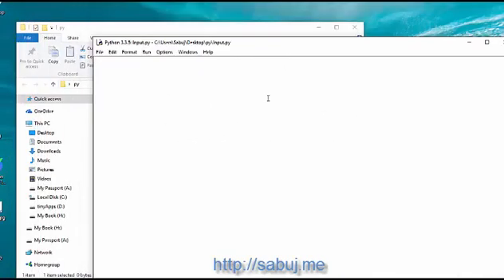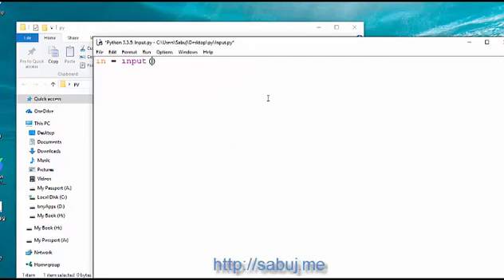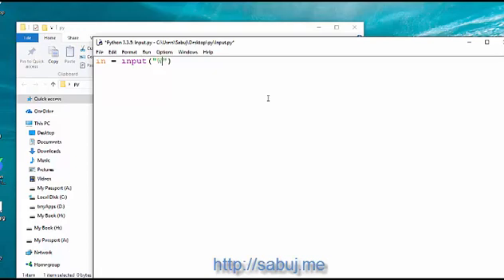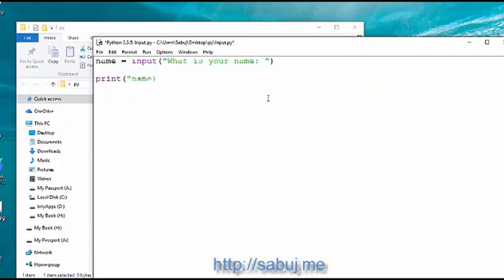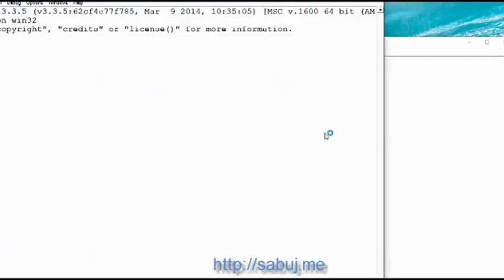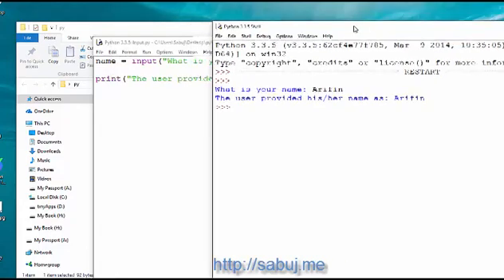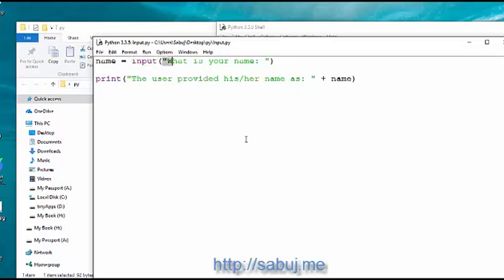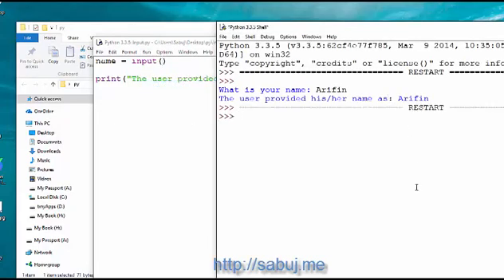How To Take User Input In Python (Python 3.x)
A tutorial on how to take user input in Python/Python3.x